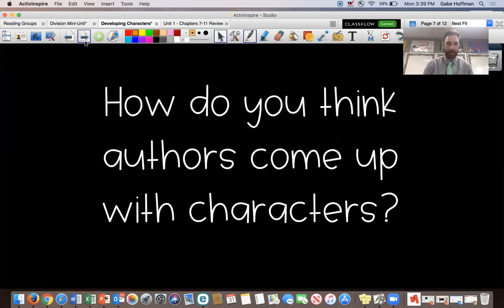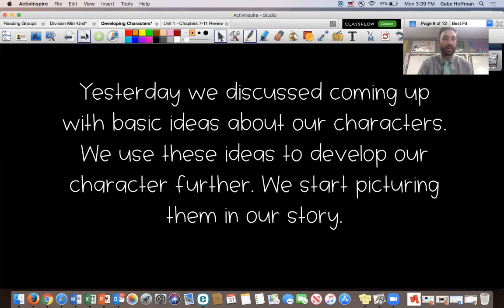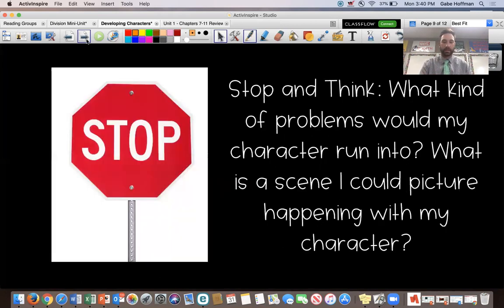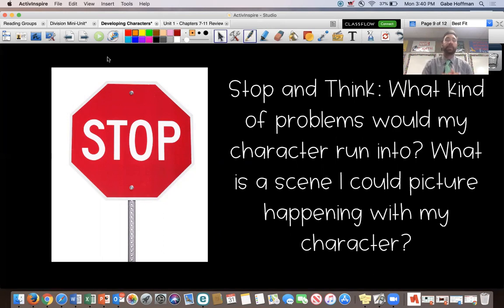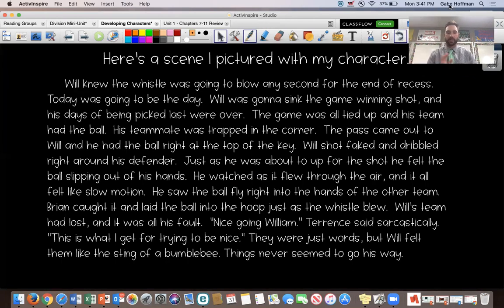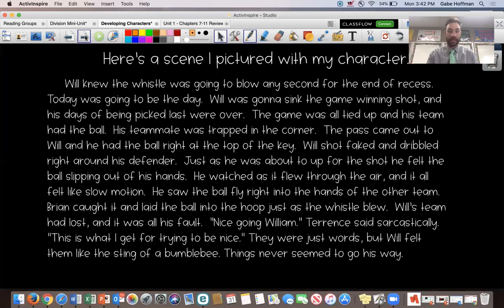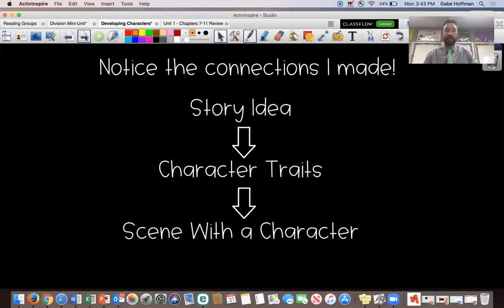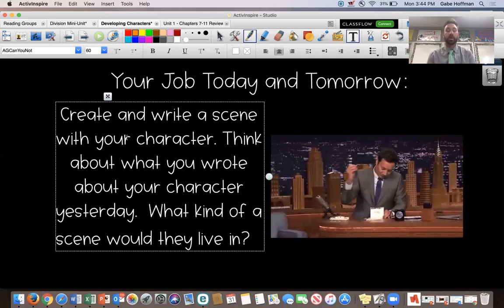Writing 9/2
Creating a Scene for your character